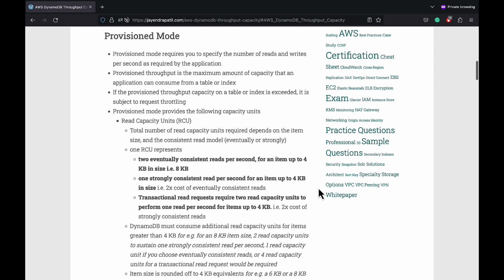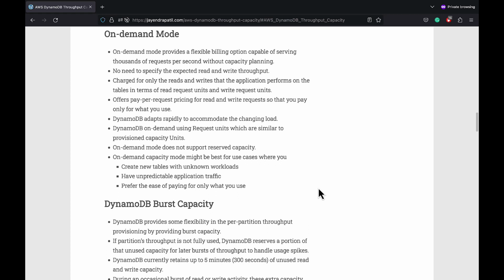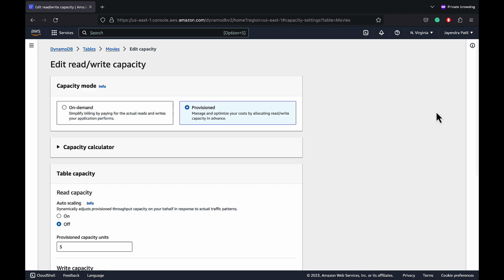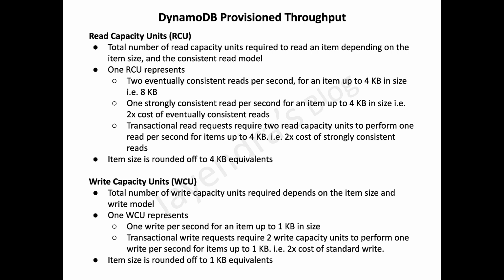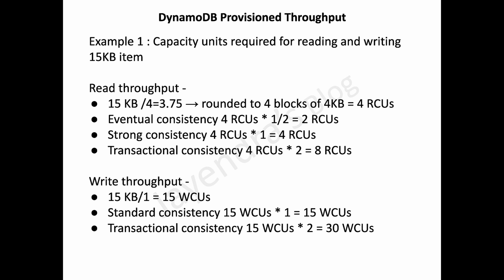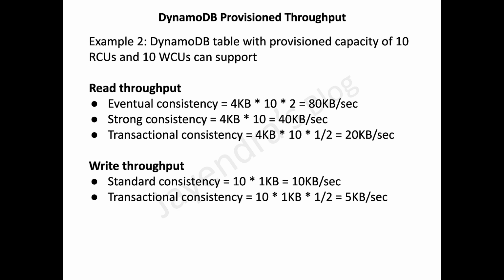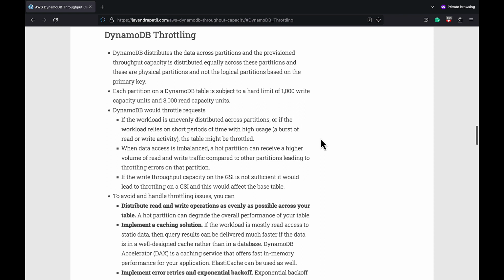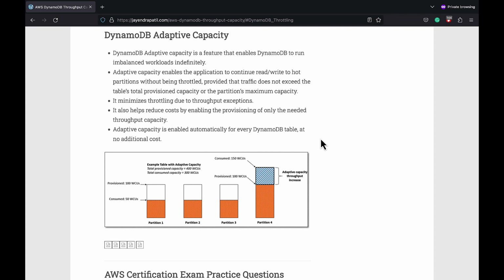Amazon DynamoDB Throughput Capacity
Amazon DynamoDB throughput capacity depends on the read/write capacity modes for processing reads and writes on the tables.

Table of Contents:

00:12 - DynamoDB Throughput Capacity Intro
00:34 - DynamoDB Throughput Capacity - Provision mode
02:40 - DynamoDB Throughput Capacity - On-demand mode
03:56 - DynamoDB Throughput Capacity Demo
05:51 - DynamoDB Provisioned Capacity Calculation
09:01 - DynamoDB Provisioned Capacity Example 1
11:08 - DynamoDB Provisioned Capacity Calculator
12:11 - DynamoDB Provisioned Capacity Example 2
13:20 - DynamoDB Throttling
15:36 - DynamoDB Burst Capacity
16:36 - DynamoDB Adaptive Capacity
18:03 - DynamoDB Throughput Capacity Outro